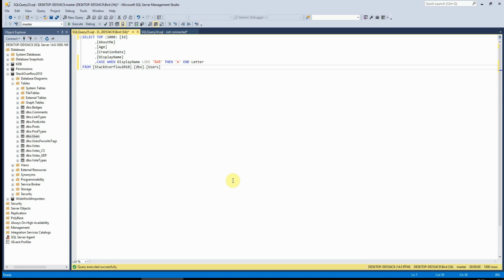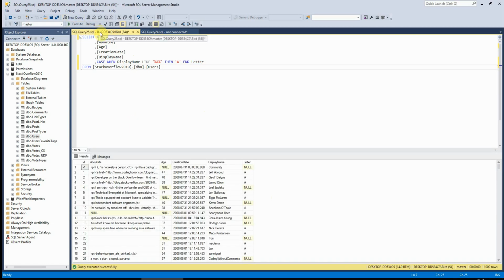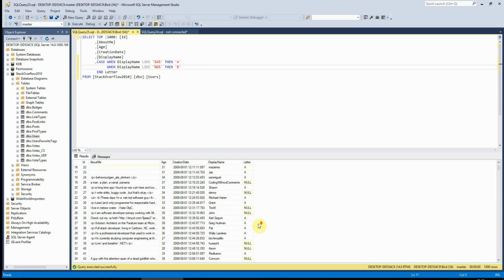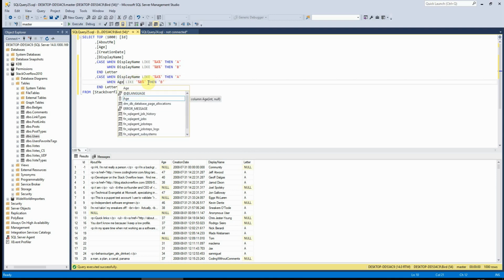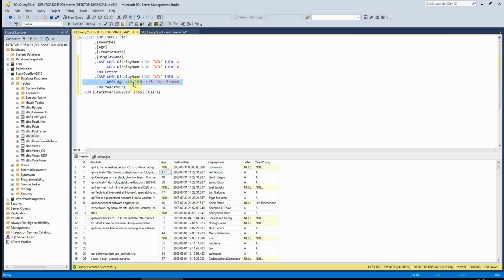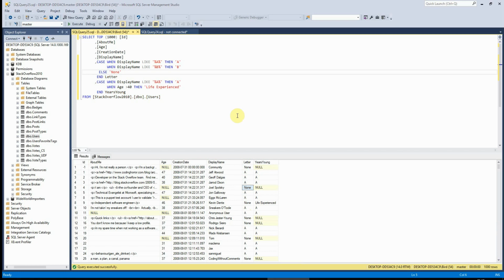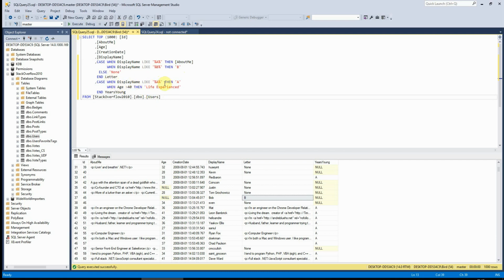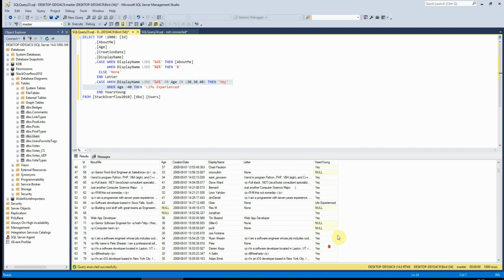SQL Server 2017 Tutorial 9 - CASE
The CASE statement in SQL Server 2017.